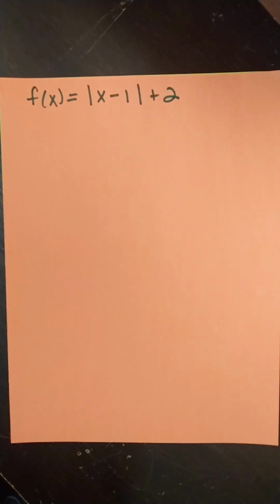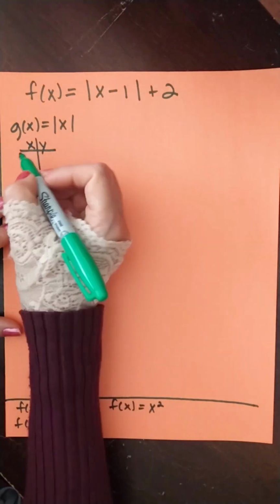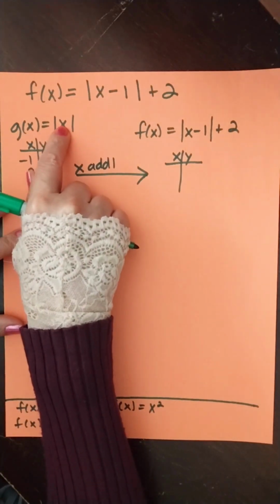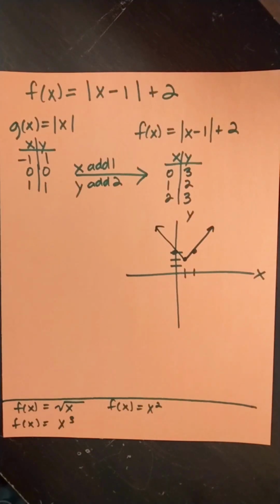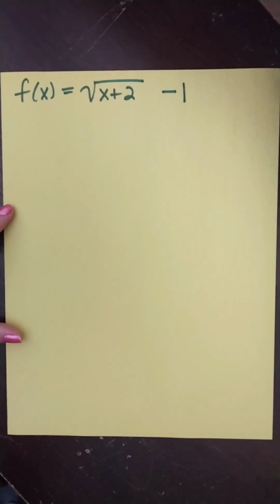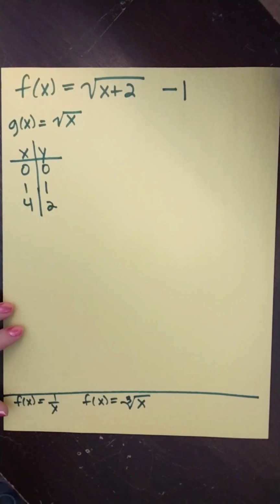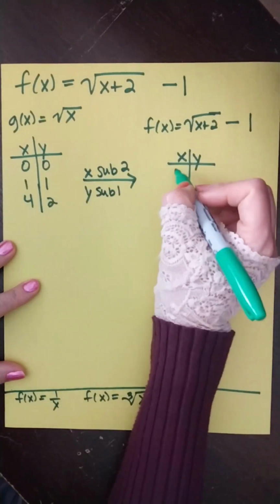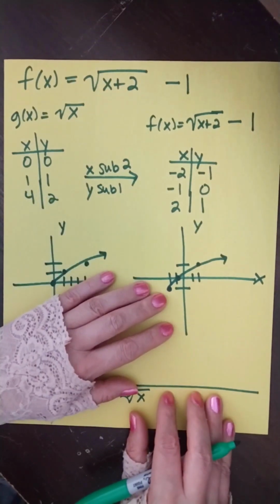Graphing Functions Using Transformations, Super Easy!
Graphing Absolute Value and Square Root Functions Using Vertical and Horizontal Shifts